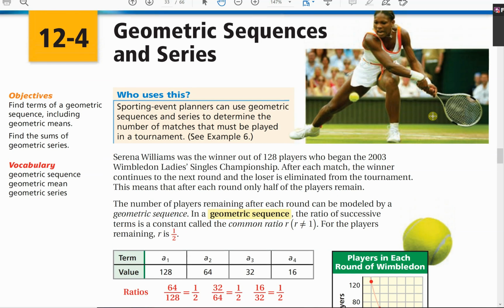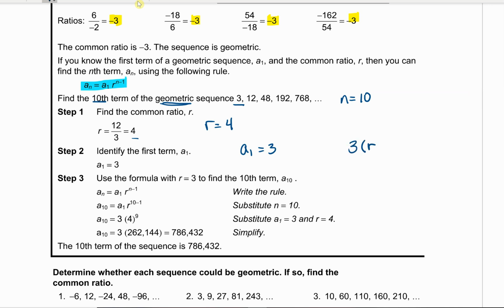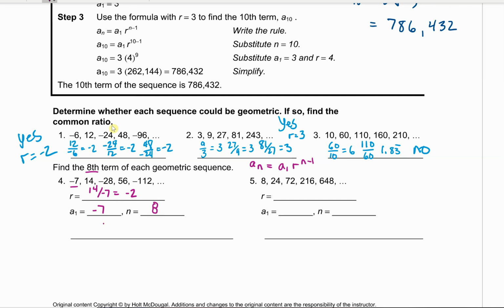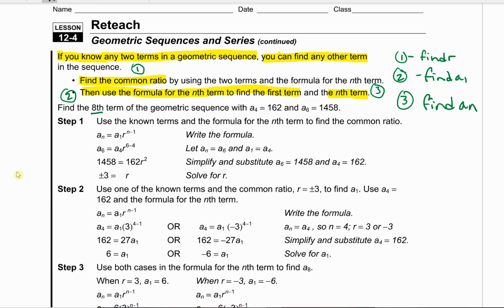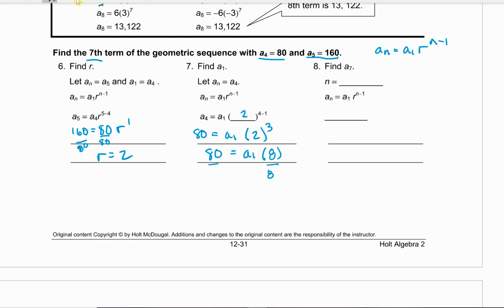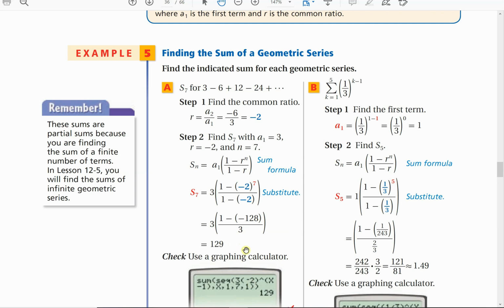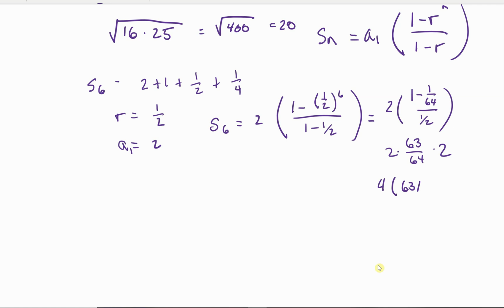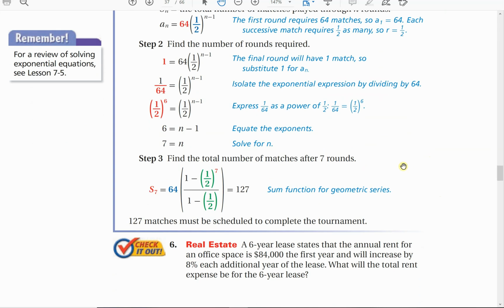12-4: Geometric Sequences and Series